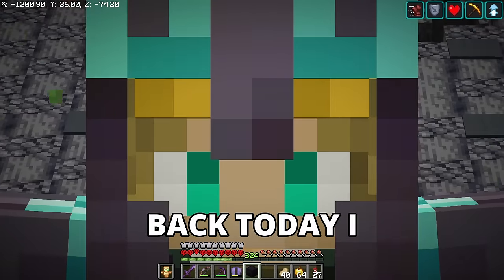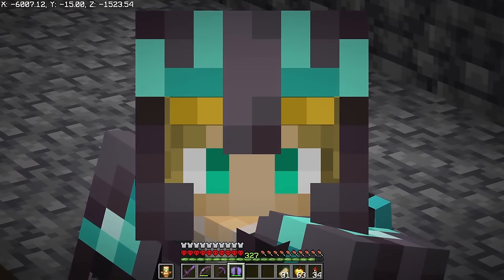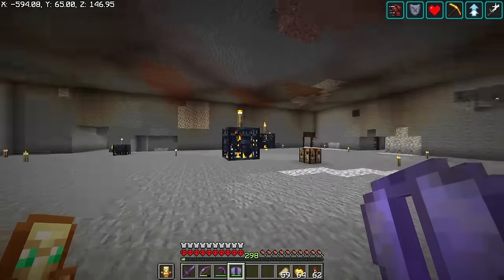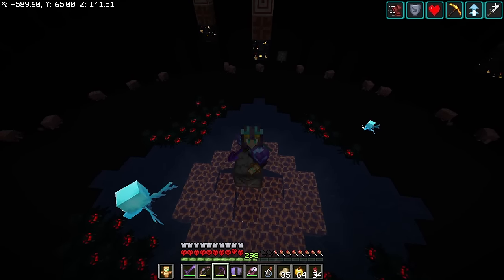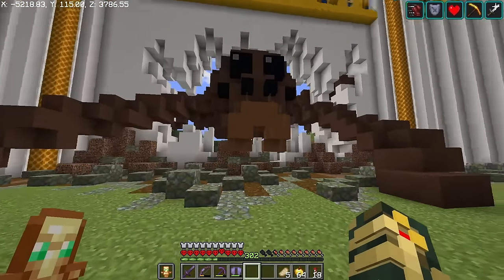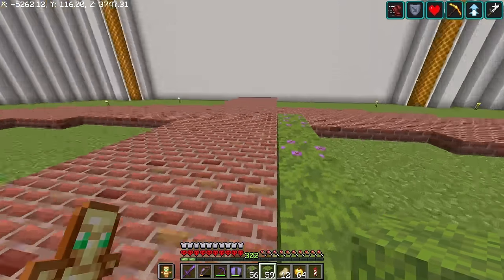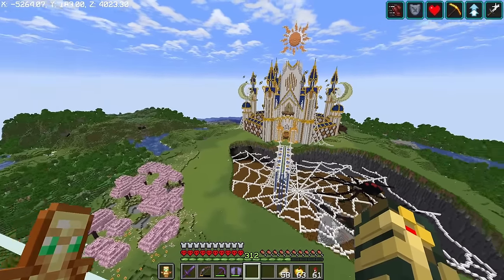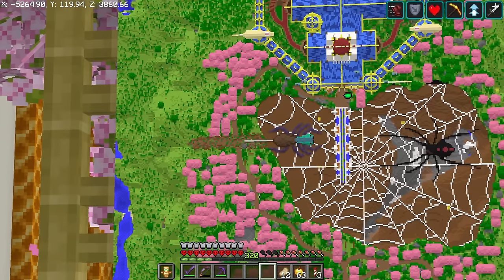I Built a MASSIVE Castle in Hardcore Minecraft 1.21 Survival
Building up a MASSIVE Castle in Hardcore Minecraft 1.21 Survival. This is the final episode on this Castle taking well over 200 hours to complete with spiders invading the castle. Lore video and movie of all episode will be coming out soon! i hope you all enjoyed this castle all done in Hardcore Minecraft Live everyday over on Twitch at 12PT